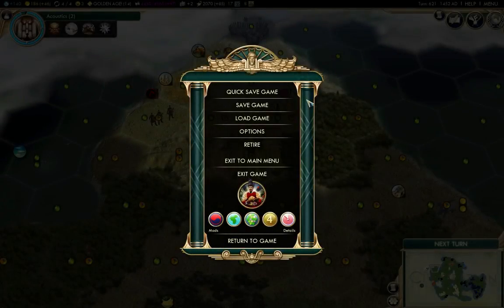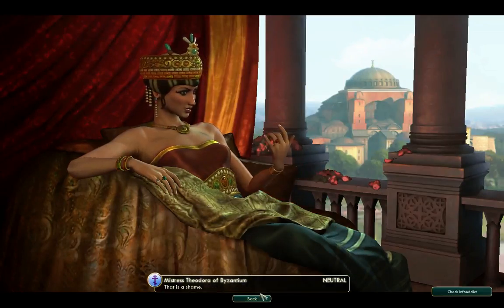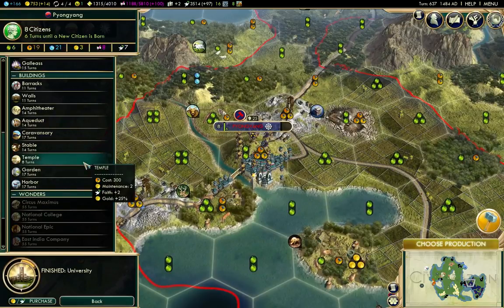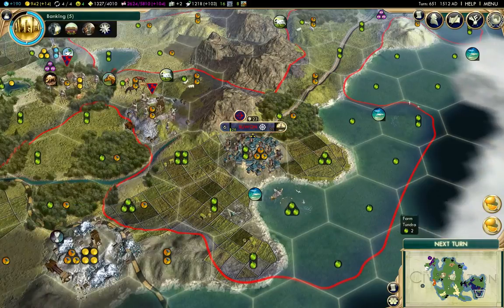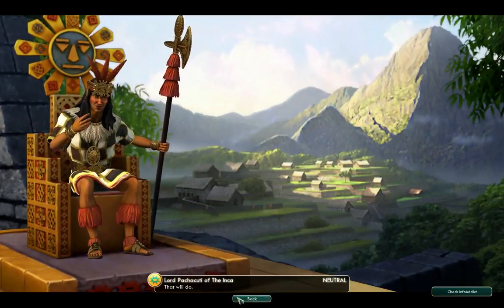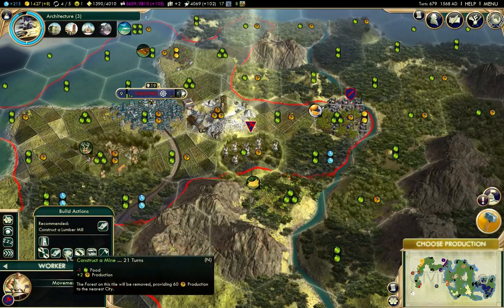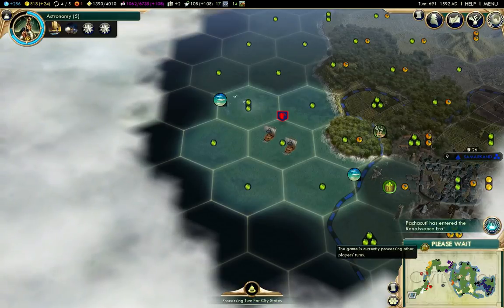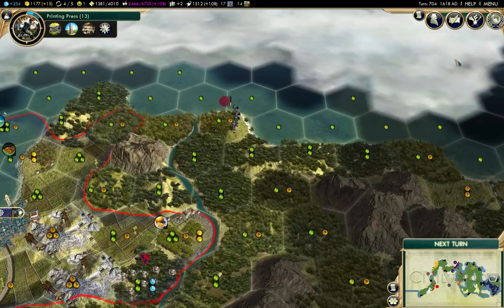The Lost Wizard Plays Civilization V - Korea part 7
Back in the spring I did a screen recording of a game of Civilization V which I am presenting to you in painful real time. Here's the seventh part.

Thanks to Firaxis Games, 2K Games, Aspyr, and the creators of all the mods used in this game.